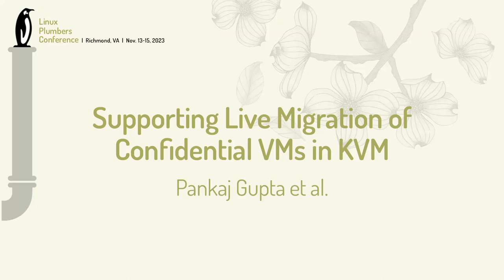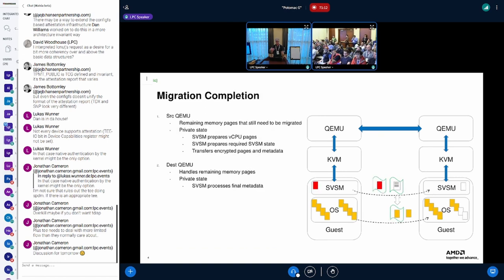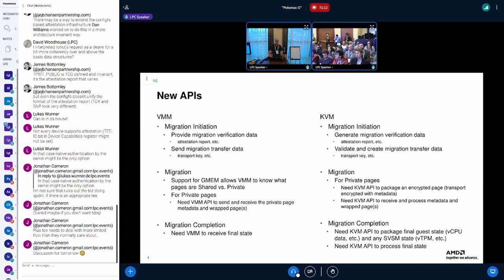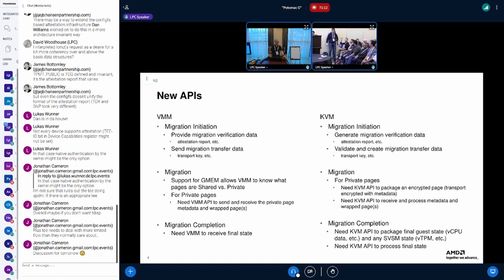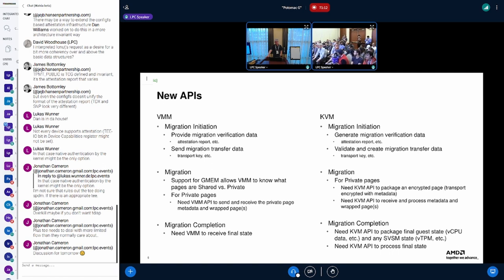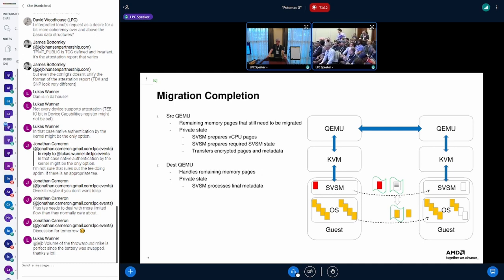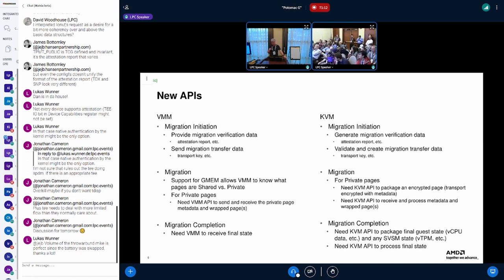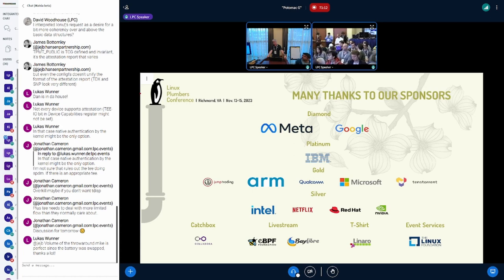Supporting Live Migration of Confidential VMs in KVM - Pankaj Gupta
Confidential VM live migration involves migrating the running secure VM on the same host or to another host. Vendors are designing solutions to achieve this based on underlying Coco technology. AMD SEV-SNP plans to achieve this with the co-operation of an SVSM (Secure VM Service Module), or similar service, running in guest context. Intel plans to achieve this with a migration TD VM.
The goal of this talk is to discuss the design details of the SEV-SNP live migration solution and how a common API to achieve this can be created for use across all vendors.